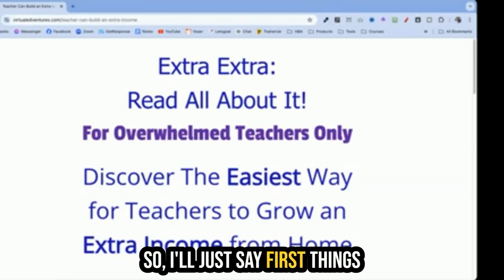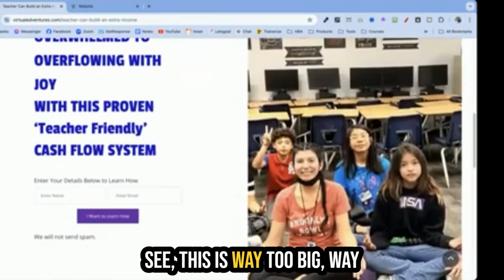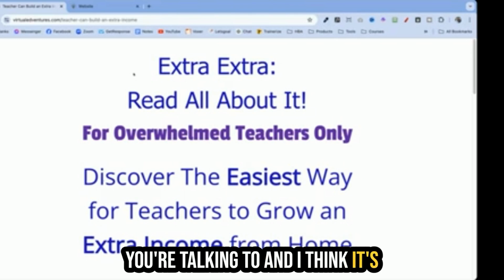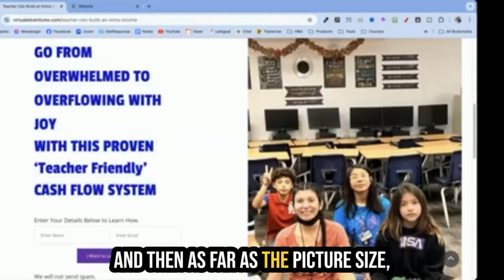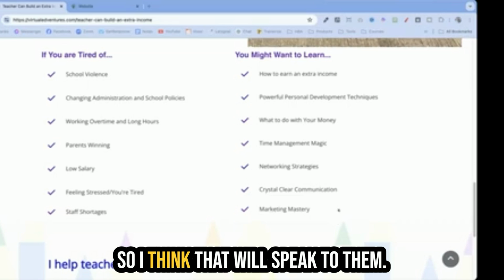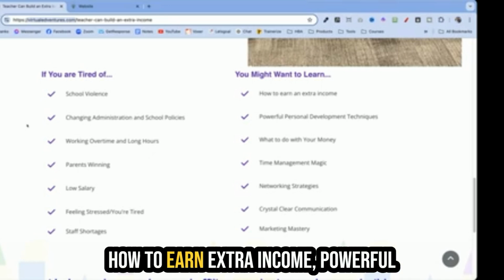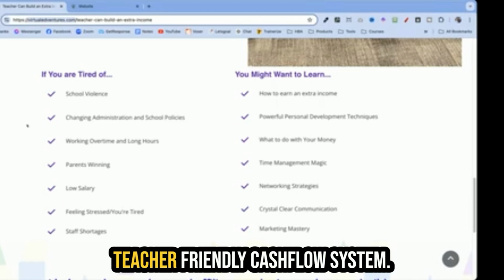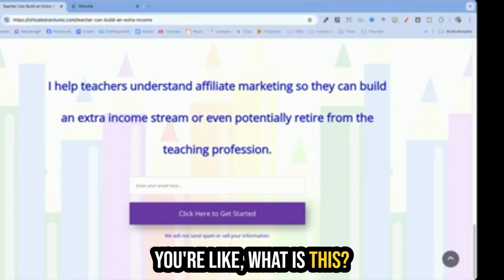How To Build A Successful Capture Page That Converts | Step By Step Guide | Paul Hutchings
Many online marketers are wondering "How to build a successful capture page that converts?"

In this video, I reveal six powerful tips and resources for creating high-converting lead capture pages. Drawing from over 15 years of experience in online marketing and insights from a recent coaching review, this video walks you through through the optimal format for capture pages, effective sales copy strategies, and common mistakes to avoid.

This video includes practical examples and tips on aesthetics, headlines, calls to action, and avoiding jargon. If you watch this video it's likely you can be astounded at how simple the process of making high-converting capture pages really is. Click play on the video to transform your landing pages and boost your conversion rates today.

00:00 How to build a landing page that converts Intro
00:15 Meet Paul Hutchings: Your Guide to Online Marketing Success
00:46 Key Elements of a High-Converting Capture Page
01:18 Live Review: Analyzing TJ's Capture Page
03:08 Optimizing Headlines and Calls to Action
04:38 Balancing Visuals and Text for Better Conversion
07:54 Refining Your Message: Avoiding Jargon and Overwhelm
08:54 Final Touches: Making Your Capture Page Pop
09:31 Introducing a way to shortcut your capture page journey with the HBA Funnel builder
10:20 For a free demo of the best and least expensive capture page software on the market along with THOUSDANDS of dollars worth of FREE templates visit